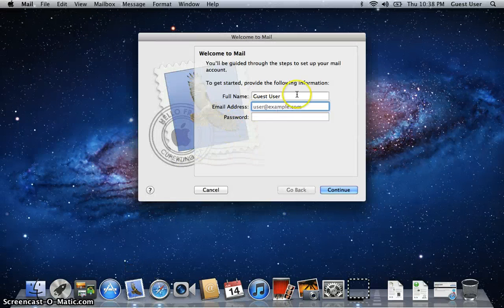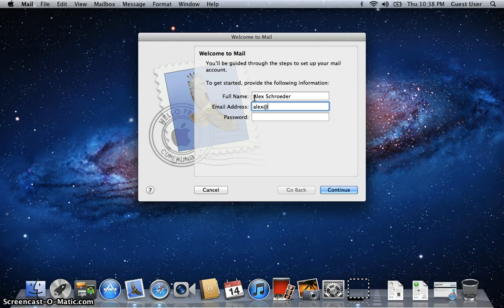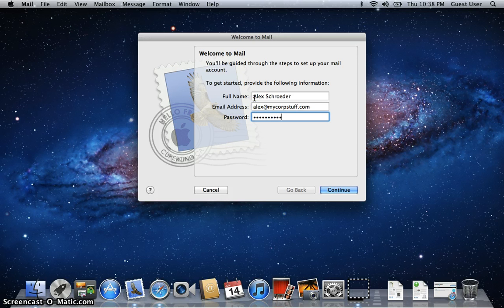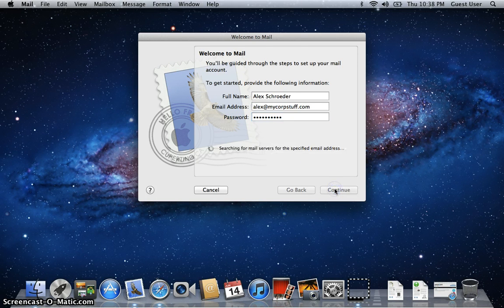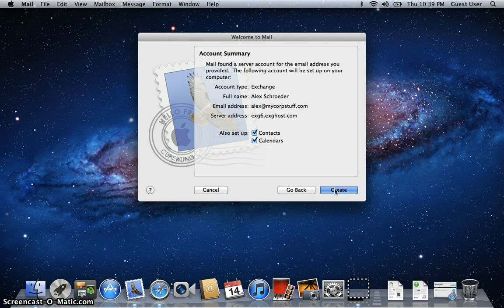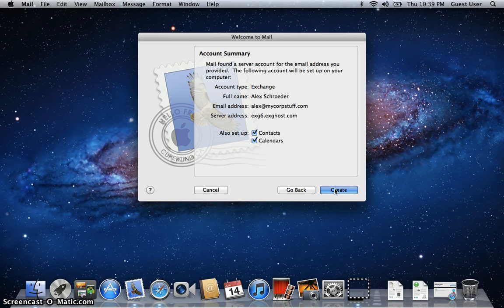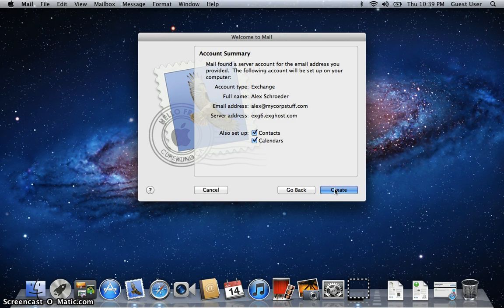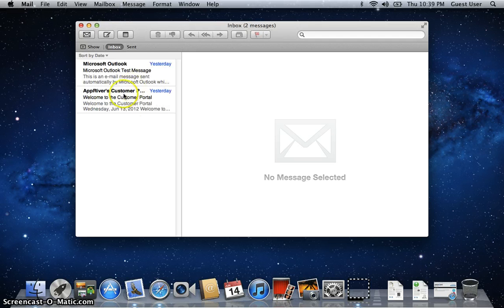AppRiver Exchange 2010 on Mac Mail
This video shows how to configure an AppRiver Exchange 2010 account on Mac Mail.